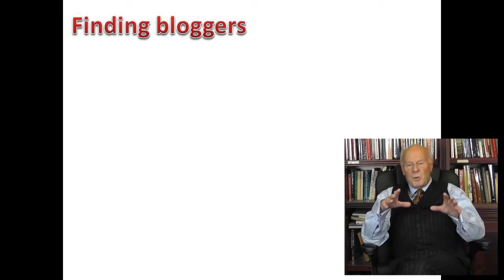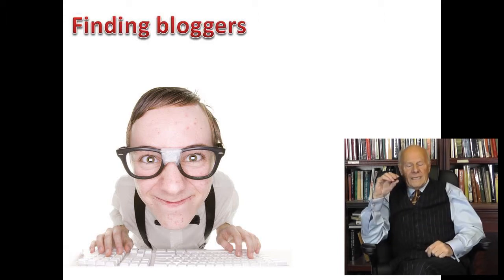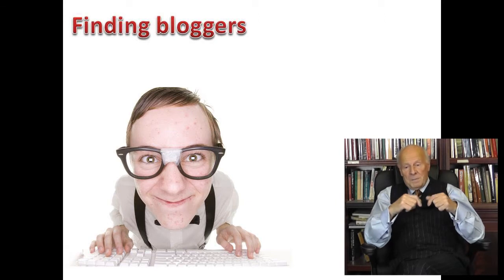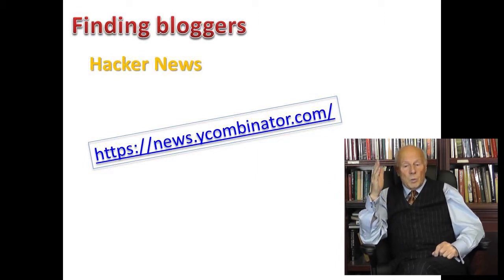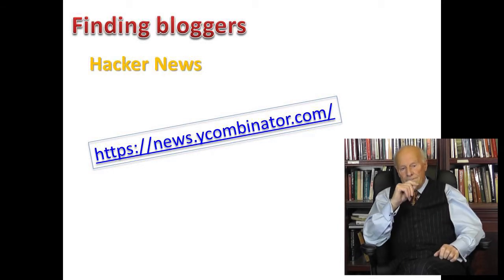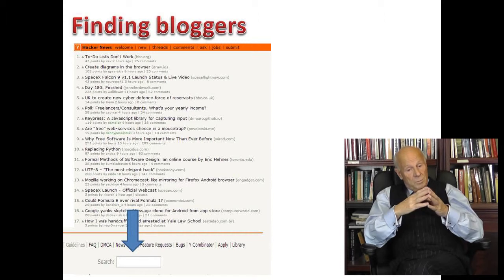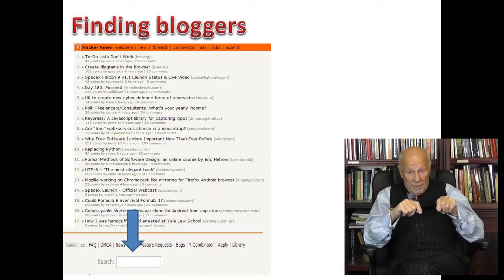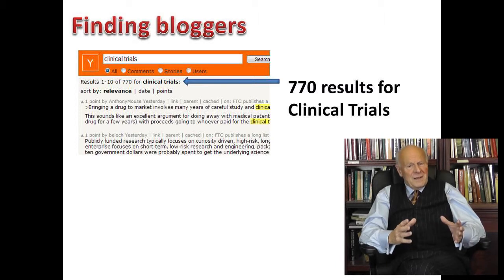How to find bloggers specializing in your industry sector for PR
A brief video showing hoe to find blogs and bloggers that specialize in your sector of interest or industry